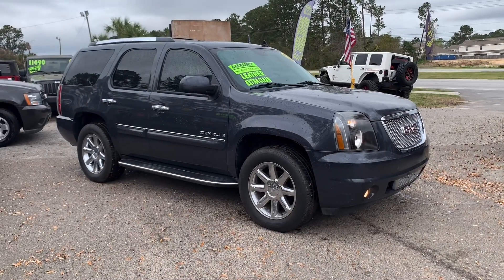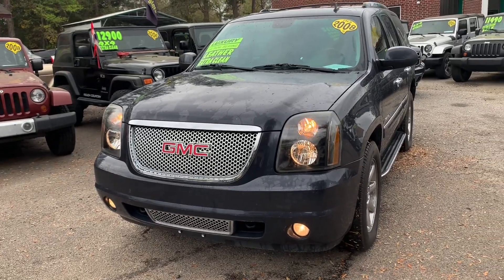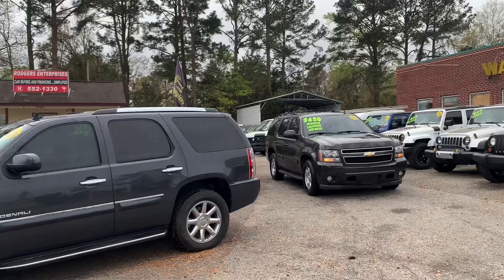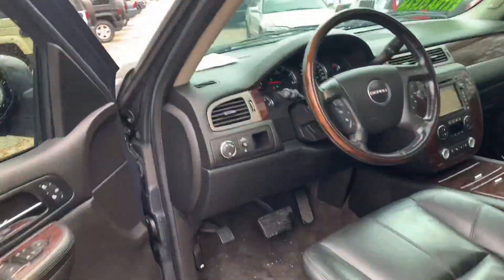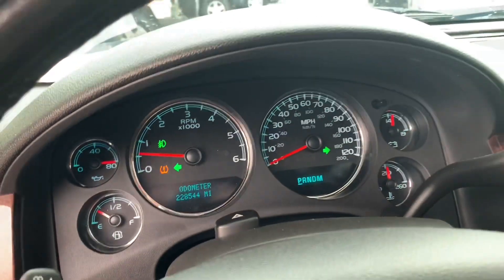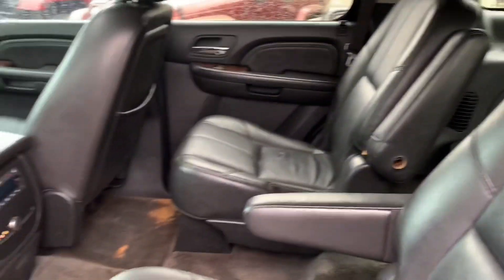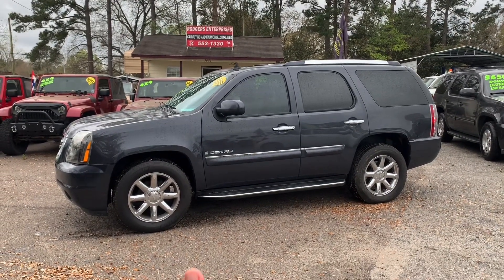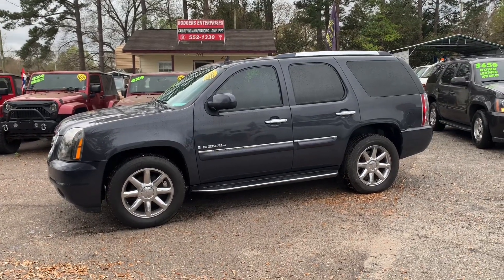Here's a GMC Yukon Denali with 200,000 MILES | Still Selling for $11,990 - 12 Years Later Review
Here's a 2008 GMC Yukon Denali for sale. Let us know what you think about this vehicle and would you still pay over $11,990 for this SUV 12 years later with 200K Miles. American's are and still buying these vehicles even with the higher miles. Everyone is approved for a car loan with No Credit Check.